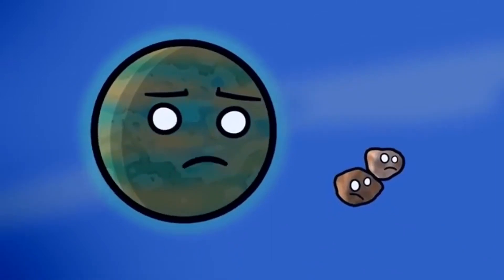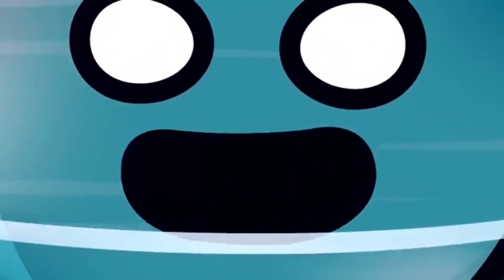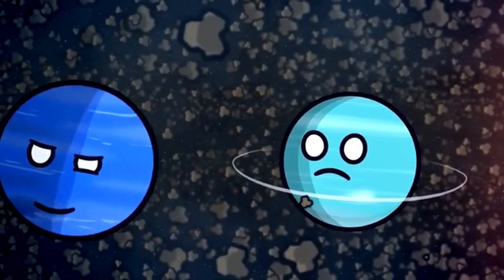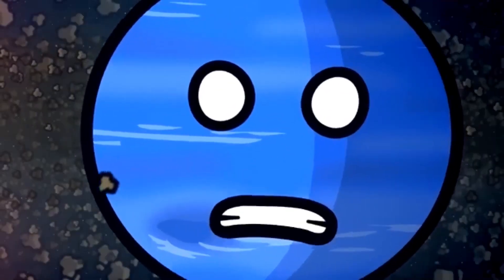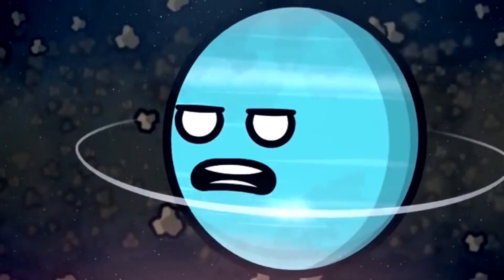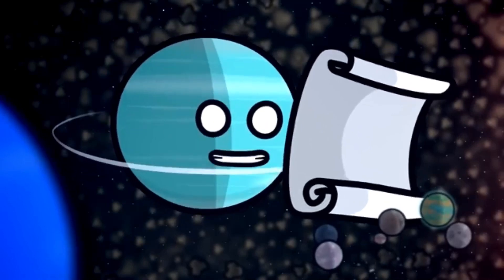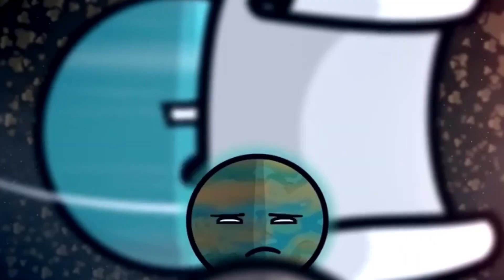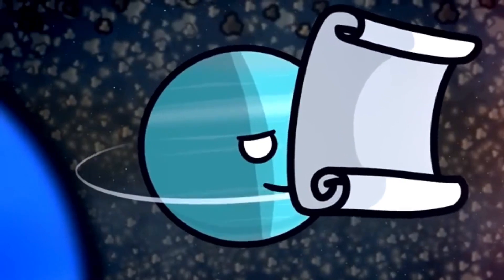The moons of Uranus but only scenes of uranus and Neptune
Video not mine

By ​⁠@Planetsandminecraftfan